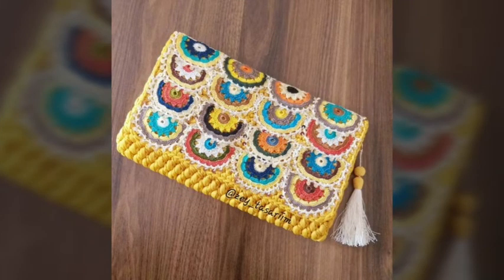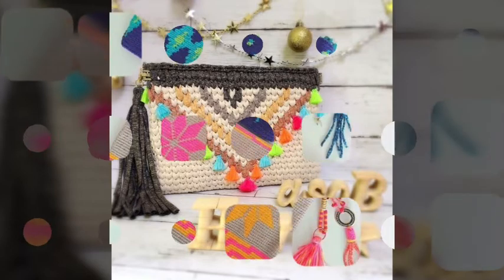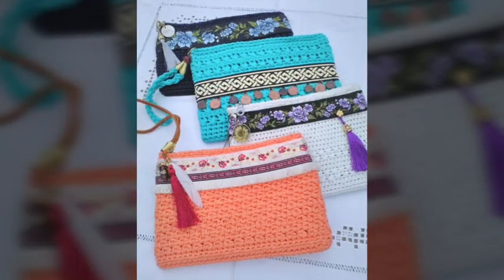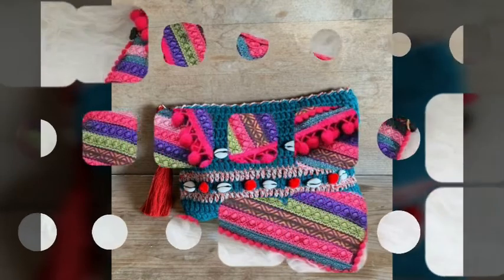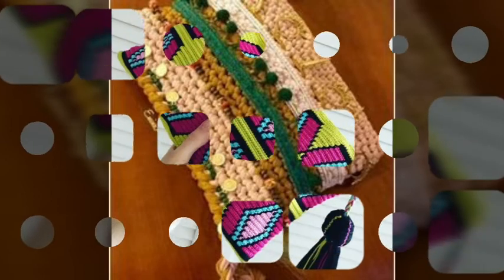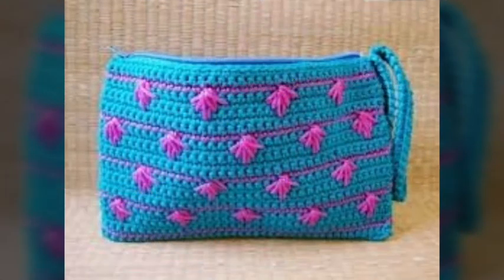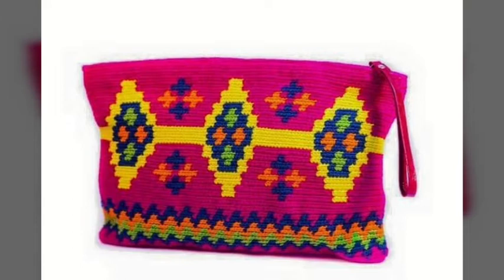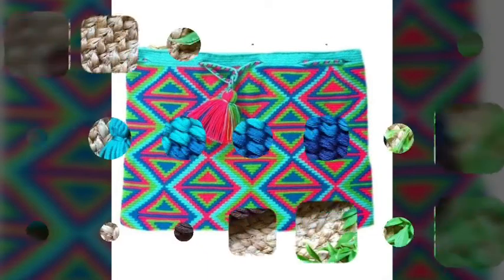Super stylish & classy crochet clutches patterns and ideas